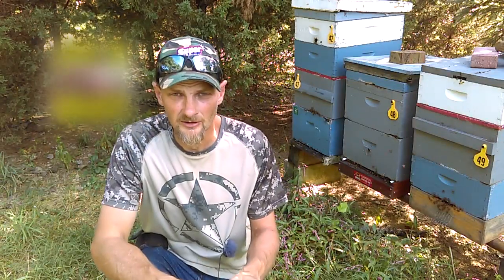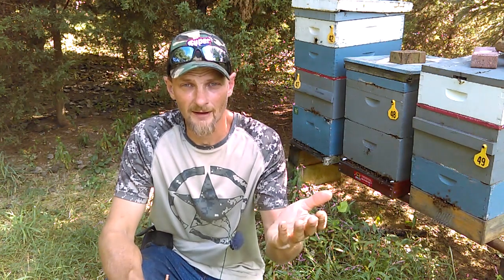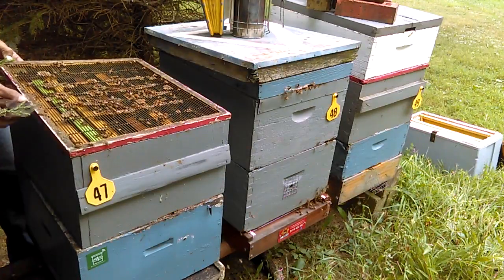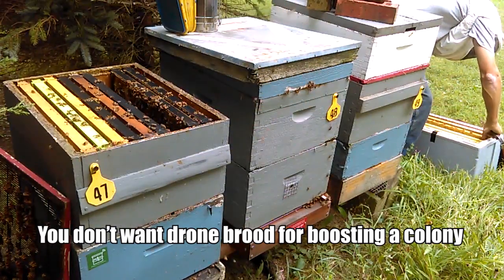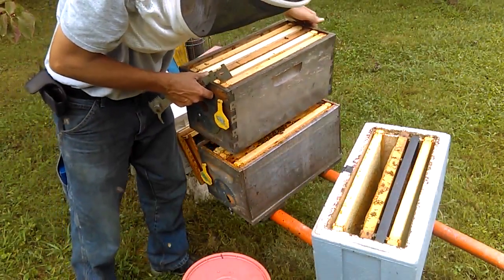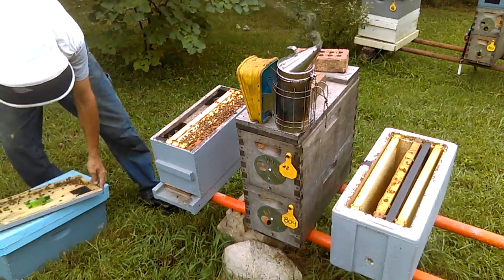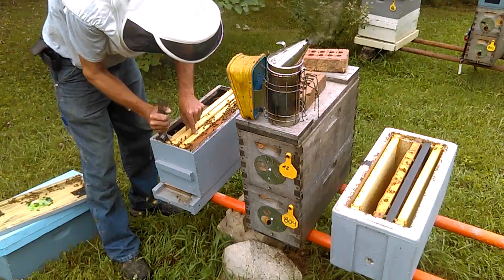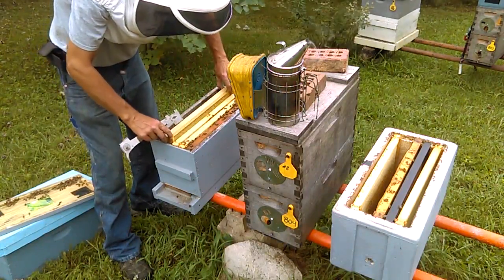Boosting Nuc With Brood & Homemade ProVap Update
Part of preparing bees for winter is making sure the population is strong. In this video, learn how brood frames from strong colonies is used to boost weak hives. I also talk about my homemade provap 110.

Special thanks to my current Content Supporters:
-Tony Robinson
-Andy Holcomb
-Pagmr Apiary
-Ernie
-Mouring Dove
(Also listed in the video credits)